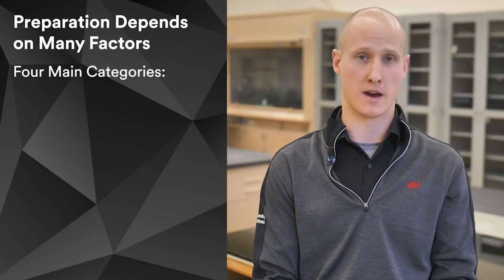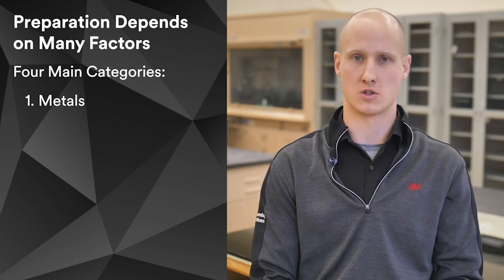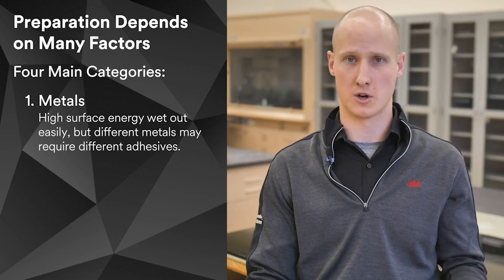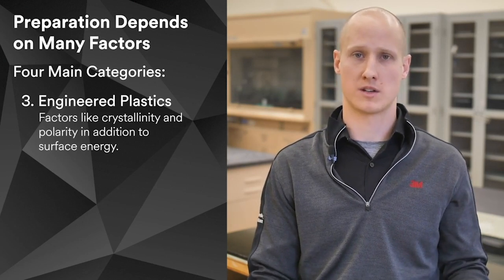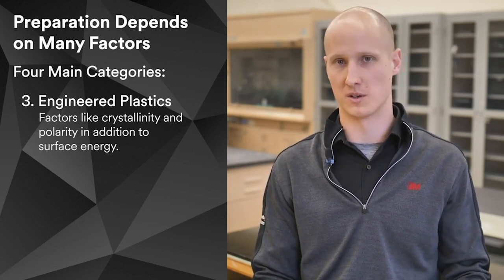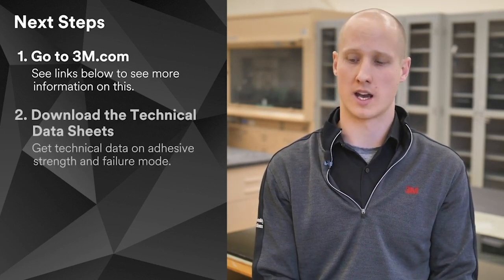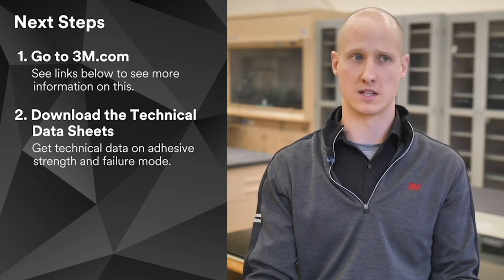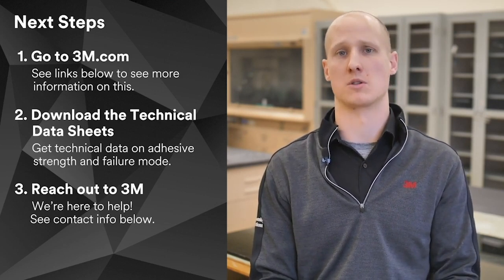FAQ | Preparing traditional, metal and plastics (surface preparation) for adhesive bonding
3M™ FAQ Answer

There’s not a straightforward answer for how to prepare any substrate for adhesive without knowing more information. Substrates and adhesives is probably the most complicated question because it depends so dramatically on everything else you need: the overall performance requirements of the adhesive will be chosen based on temperatures, environmental conditions, overall strength needed and process conditions such as how fast you need it to cure. Whether and how to prepare a substrate depends a lot on the type of adhesive you choose, and even within substrates themselves there are different grades: not all ABS is ABS, so it may not be possible to issue a blanket statement on how to prepare that surface.

That said, there are four broad categories of substrates, and even within those there are different adhesive chemistries that bond to each one.

Metals have very high surface energy, so if the surface is clean and dry the adhesive should readily wet out, but all metals are not the same. Take aluminum versus copper. Aluminum is a passivated (inactive) metal and fairly inert, whereas copper is an active metal that will continue to corrode, so even with surface prep considerations you need to consider whether there will be degradation over time from the corrosion.

Traditional materials are things like glass, wood, leather and concrete. They have a middle range of surface energies, but each usually has some unique factor that must be considered. Roughness is one example. Another is natural leather that contains oils from the tanning process – over time these can leach into the adhesive, plasticize it and degrade the bond. Hydrolysis of glass means that moisture penetration is sensitive when you’re bonding glass to ensure it doesn’t degrade.

Engineered plastics are higher surface energy performance plastics like acrylic, polycarbonate, ABS and epoxy-resin composites. These materials are really unique because bonding isn’t just about surface energy – the adhesive may wet out across the surface, but it’s ability to bond will also be dictated by the crystallinity and polarity of the plastic. A material like nylon has a fairly high surface energy, but it’s very crystalline and not very polar. When you look at some of the mechanisms of adhesion, many of the adhesives may bond initially, but then over time the adhesive will fail unless you do more rigorous surface preparation.

Low-Surface-Energy plastics (LSE plastics) are commodity-type plastics like polypropylene and polyethylene, and also things with really low surface energies like fluorinated plastics and silicones. Polyolefins and LSE plastics are kind of a category in themselves because you will need to use primer or some kind of corona treatment, or use a specialty adhesive that’s designed to kind of penetrate into that plastic and create an entangled bond with the polymer of the substrate itself.

All those variables show why there is no easy answer and you typically still need to do testing and prototyping to make sure an adhesive works in your process. A good first place to look at substrate information is the Bonding and Assembly and Material Bonding pages of 3M.com, which have more extensive background on these topics.

A second suggestion is to review the technical data pages of adhesives you’re looking at because they show adhesion to a lot of different substrates. These pages typically report two things: a number showing strength under stress in either pounds per square inch / psi or megaPascals / MPa (for overlap shear) or pounds per inch (for peel), and also a failure mode. A failure mode of cohesive failure means that adhesive tested under the conditions listed remained bonded to both substrates after it pulled to failure: the adhesive itself failed rather than the bond. Adhesive failure indicates the adhesive pulled away from one of the substrates. This can provide a rough guide as to whether an adhesive might be suitable and should remain in your consideration group.

The third option, if you have a specific substrate in mind or a question about an additive that might be migrating into the adhesive, is to reach out to 3M. Our technical team can look at what might be happening and do a technical service request to try to help you understand which adhesives over the duration of the part might be a better option.